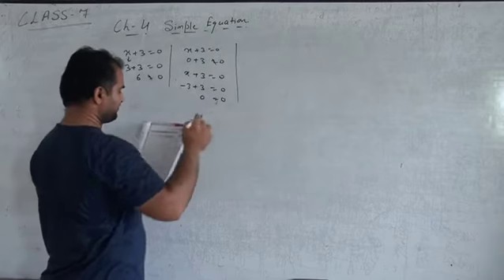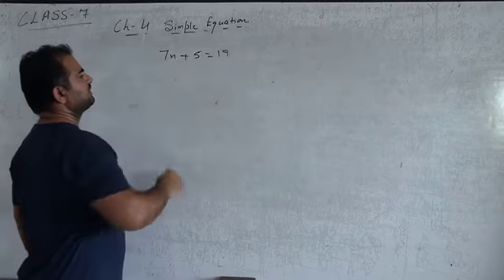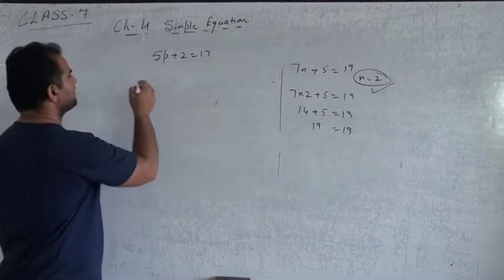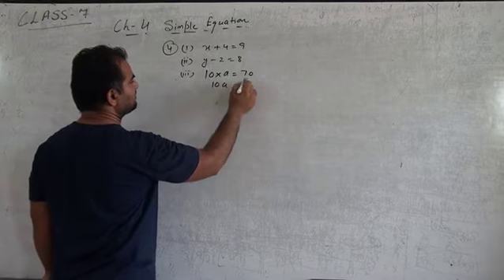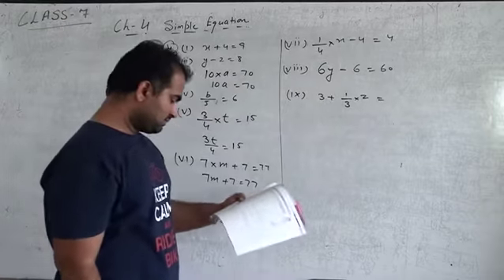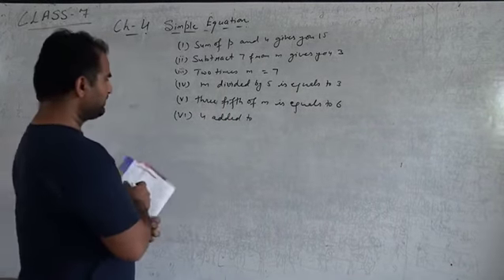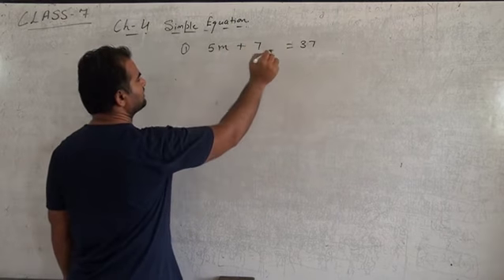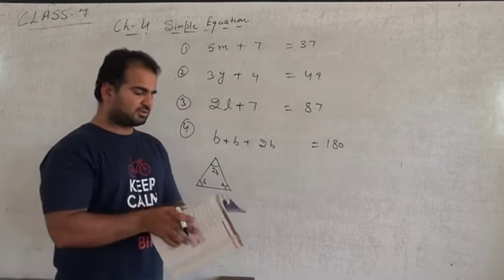Class 7, Chapter 4, Simple Equations, Solution to Ex. 4.1